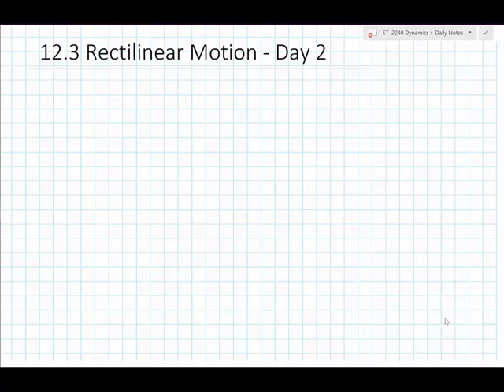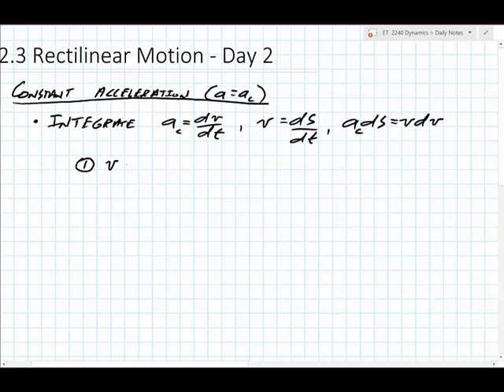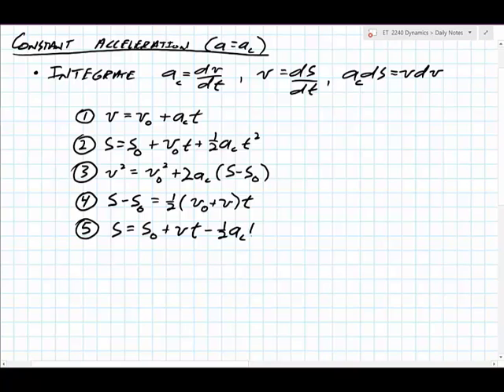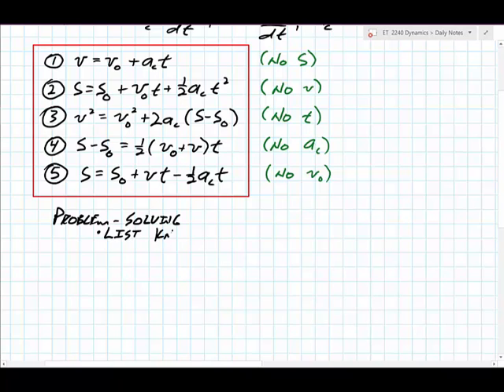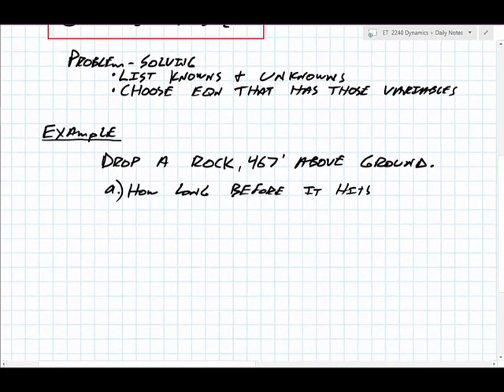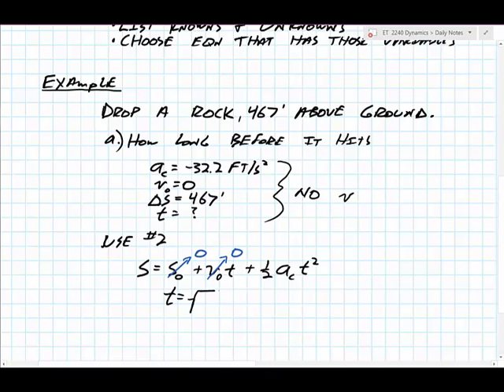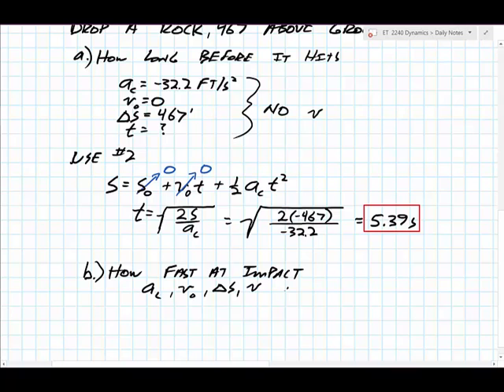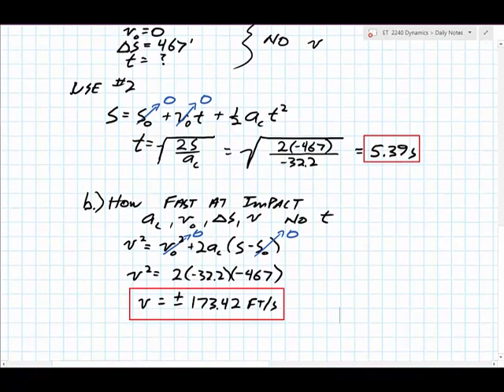Rectilinear Motion - Part 2: Constant Acceleration